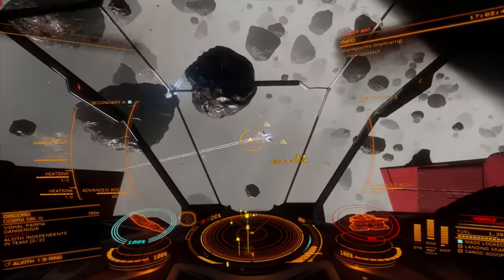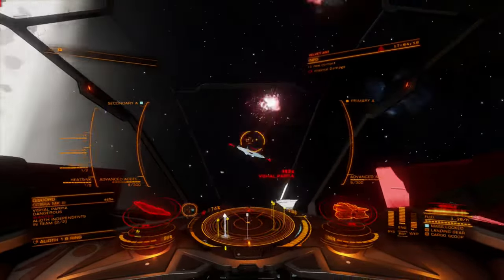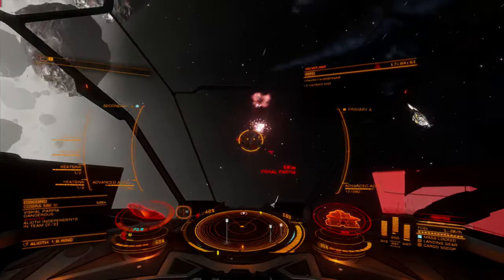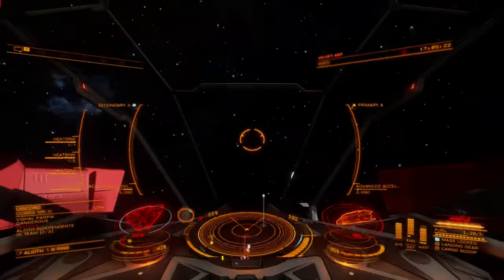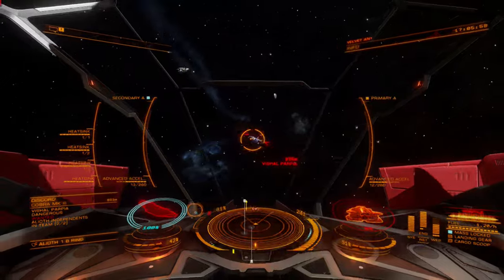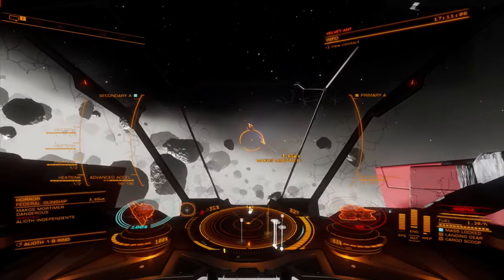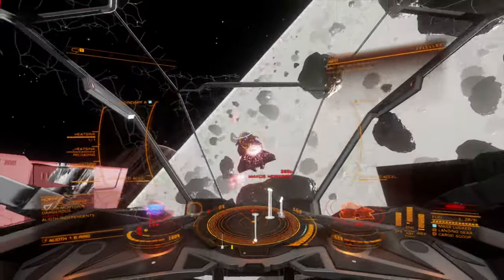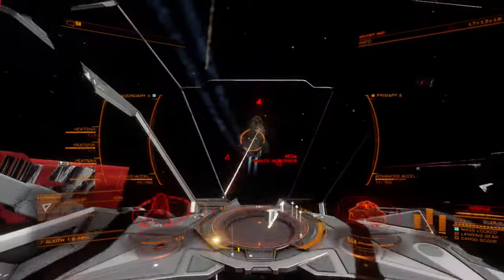Elite Dangerous | Module Review | Advanced Plasma Accelerator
The Advanced Plasma Accelerator, sometimes called the APA, is a power play variant of the Plasma Accelerator, and can be aquired from Denton Patreus. This weapon is only manufactured as a size three fixed hardpoint, and offers a slight increase in base Damage Per Second compared to the standard plasma accelerator, but spreads this damage out across three hits.

The Advanced Accelerator can only be installed on a limited number of ships. It draws a ton of power, and generates a lot of heat, making the advanced accelerator difficult to work with in a lot of situations. As a result, its best acquired by players who have already unlocked engineering for power, distributor, and accelerator modules, since most builds will need a bit of adjustment in order to apply these weapons at their best.

Chapters:
0:00 Intro
0:13 Stats
0:28 Considerations
1:05 Engineering
2:44 Desirability
4:21 Conclusion
5:15 Closing